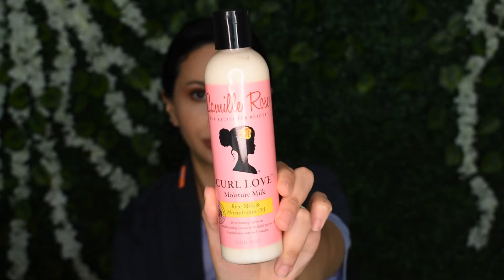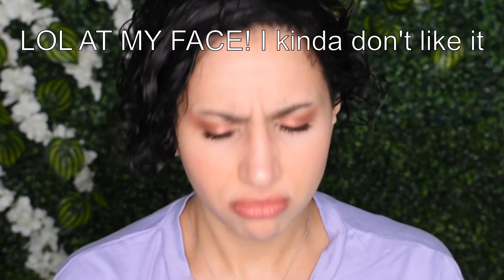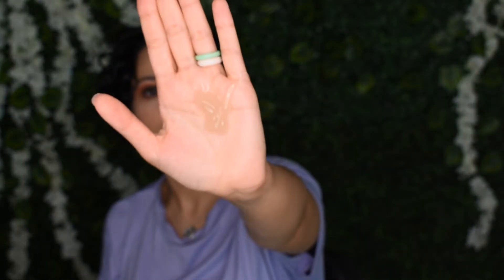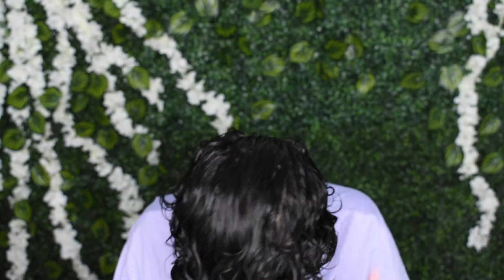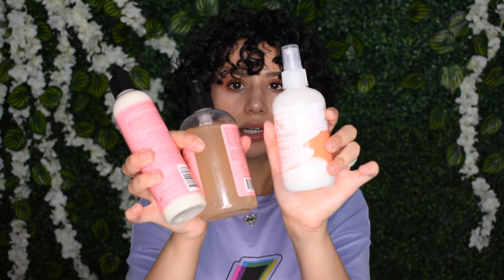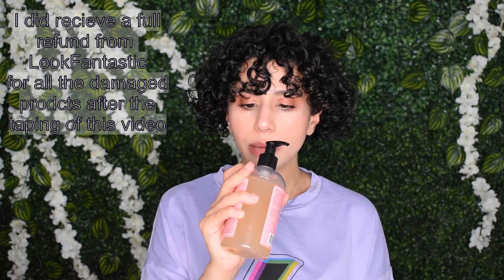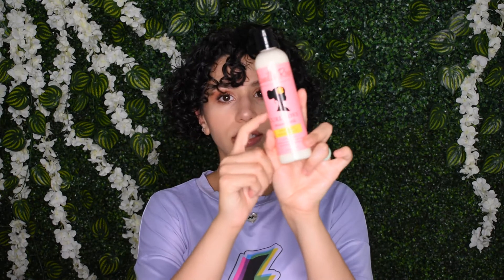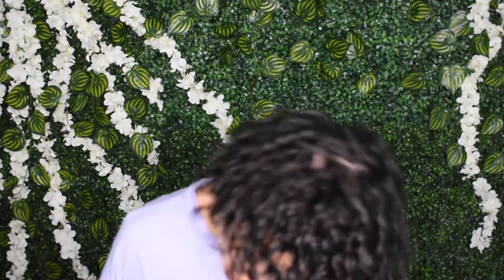WHY DID I WAIT THIS LONG TO TRY CAMILLE ROSE NATURALS?! - تجربتي مع منتجين من كاميل روز للشعر المجعد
Here I am finally trying out the Curl Love Moisture Milk with the Curl Maker from Camille Rose Naturals!!

Does offer international shipping!